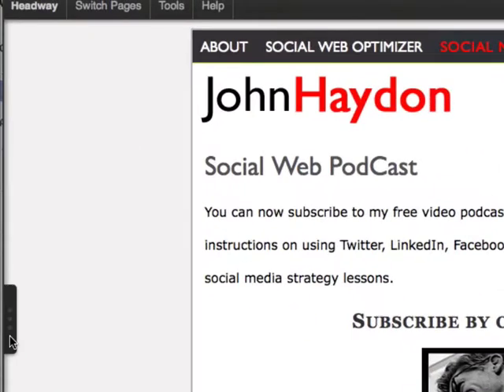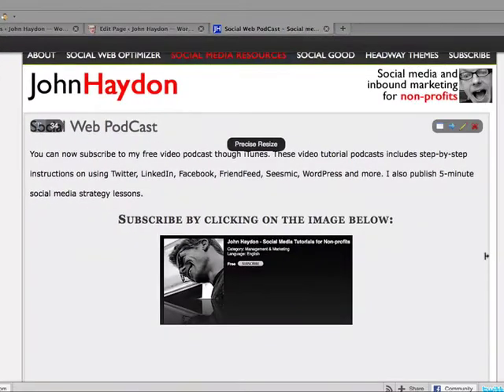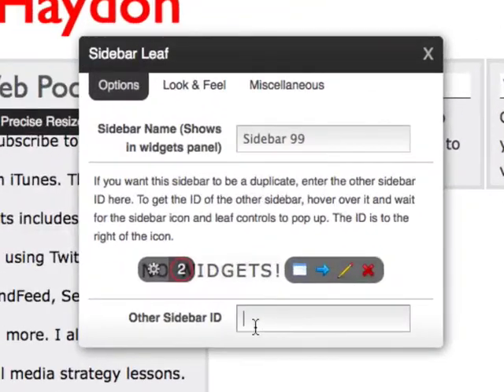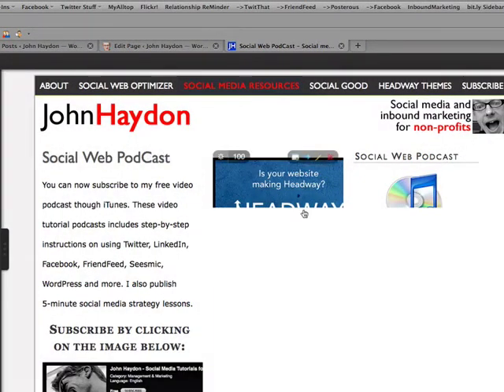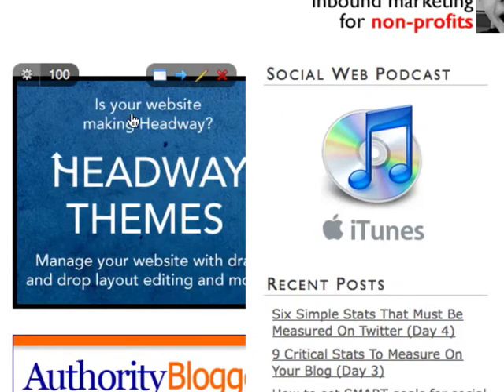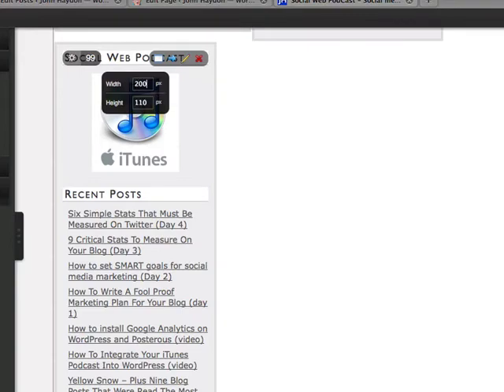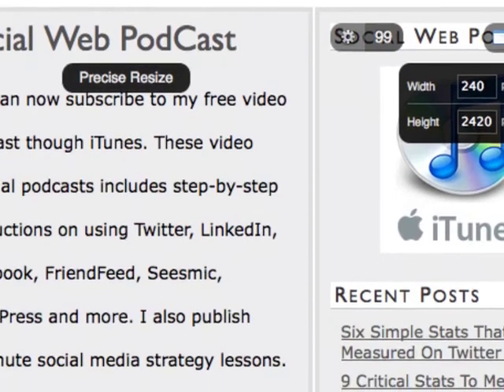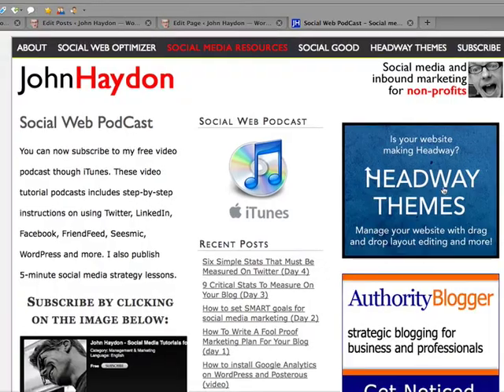How To Create Multiple Columns in WordPress With Headway